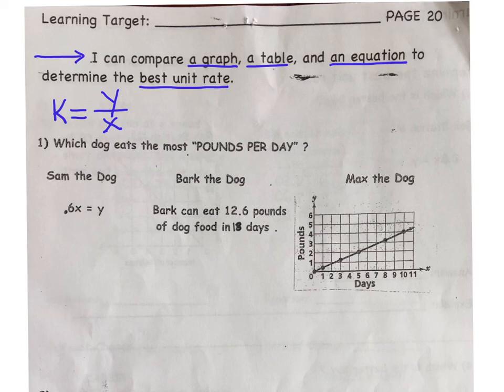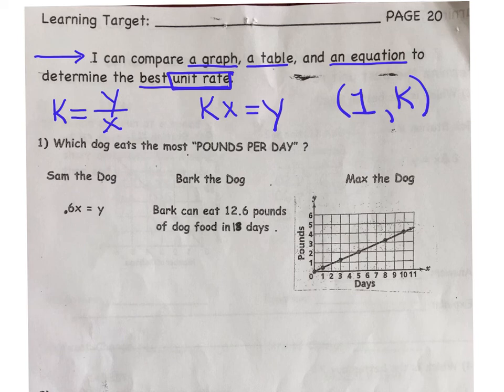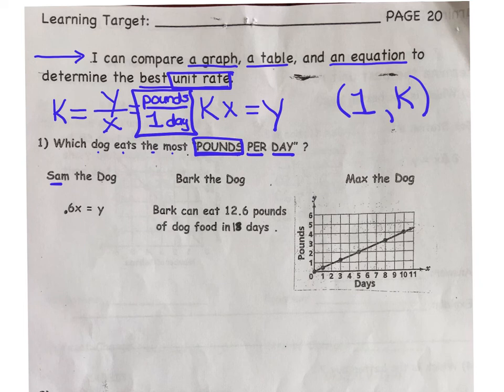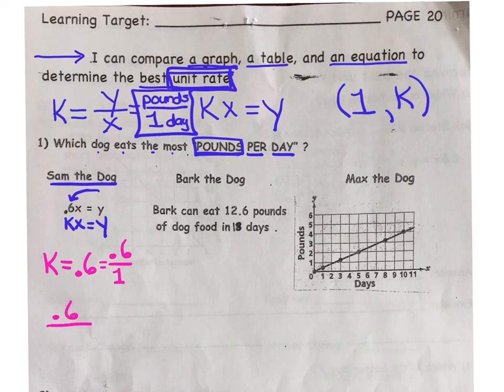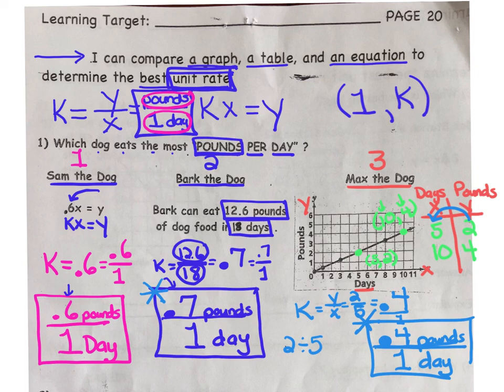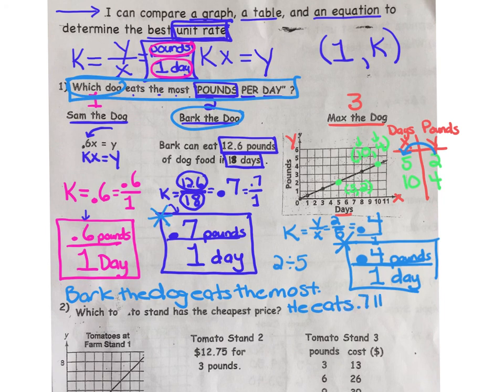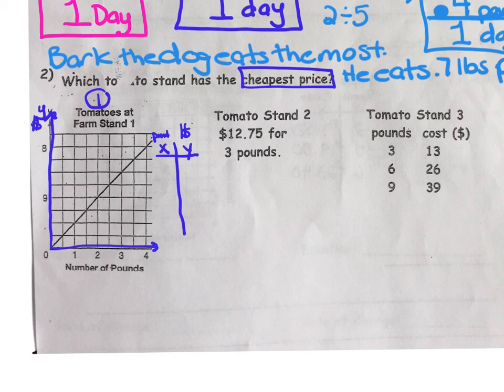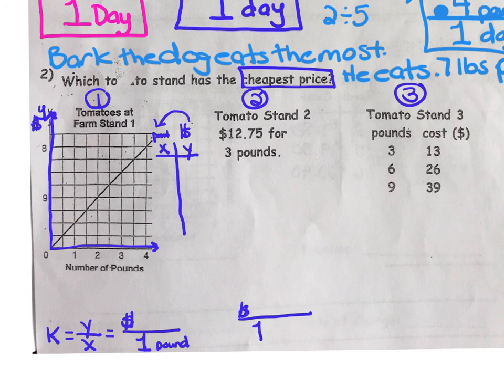PAGE 20 - Accel Pkt #4 - M7